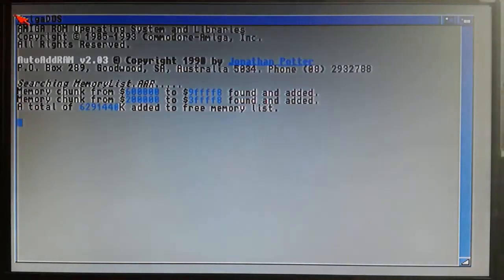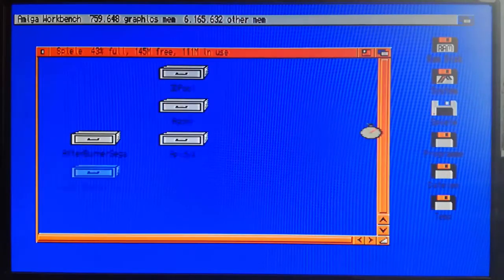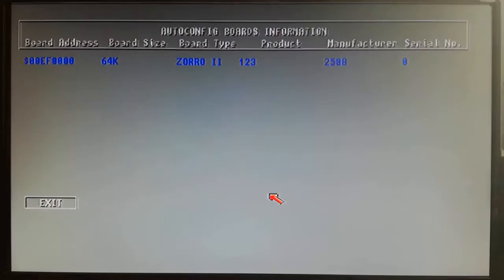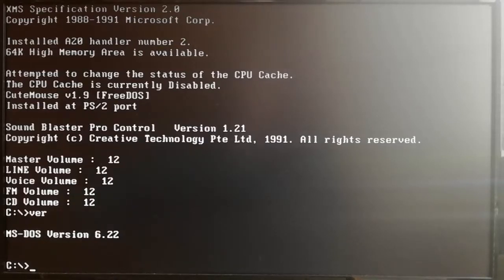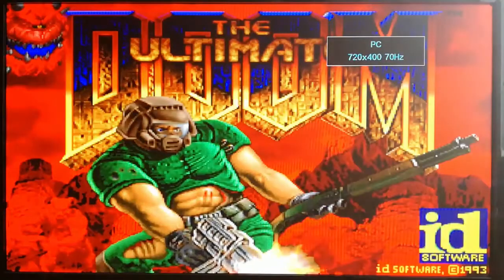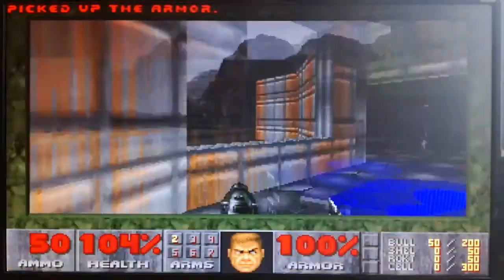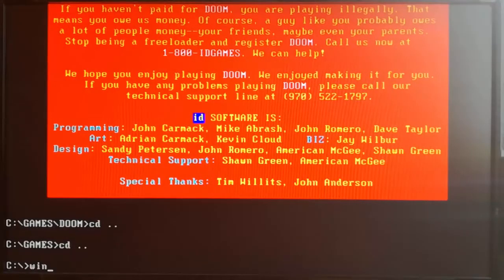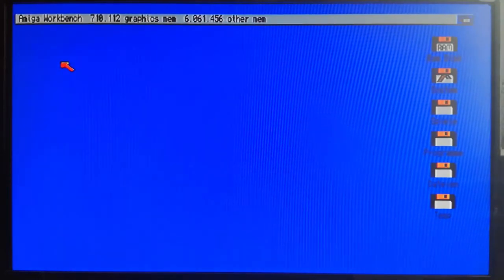The two-headed Amiga 2000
In this video I am introducing my "two-headed" Commodore Amiga 2000 B Rev. 4.3 to you. The term "two-headed" means that this computer is running two operating systems completely independently on two different CPUs with different architectures at the same time! How is this possible? Well, I explained it in the video.